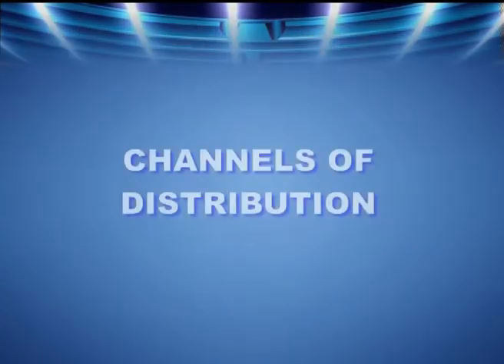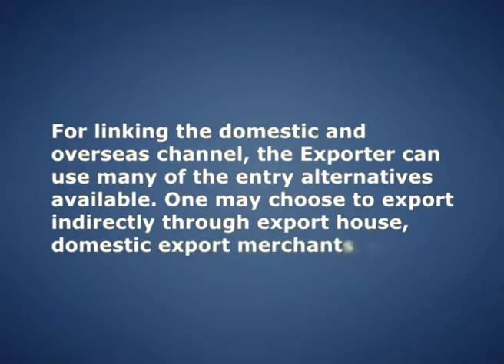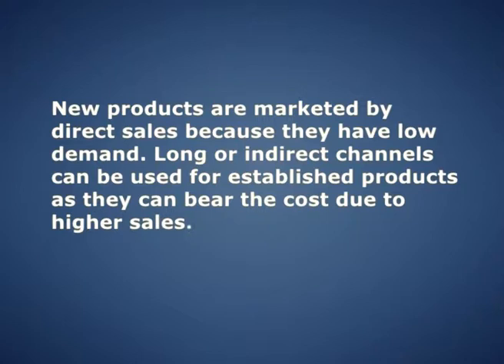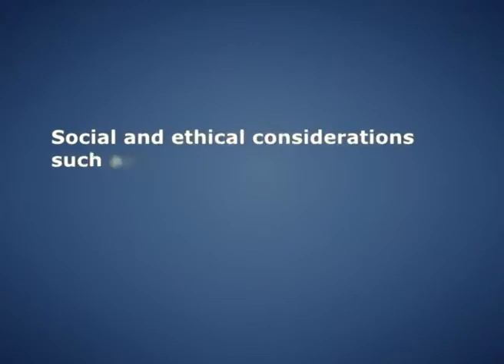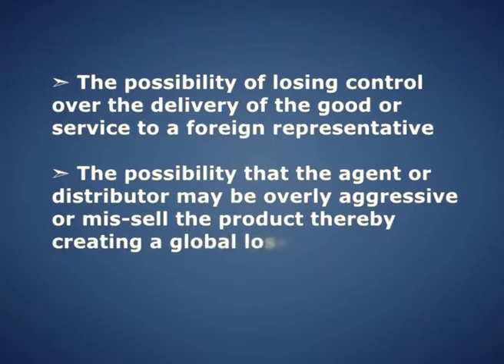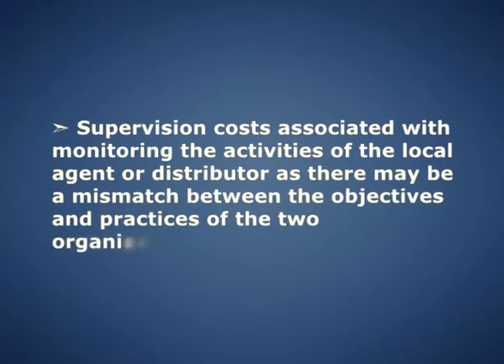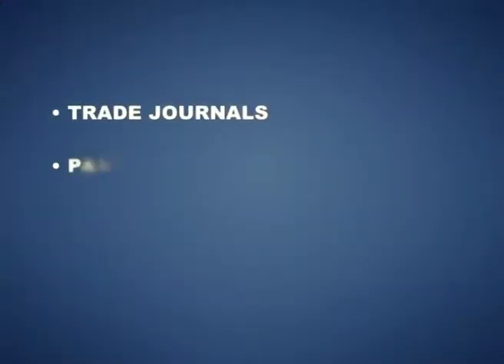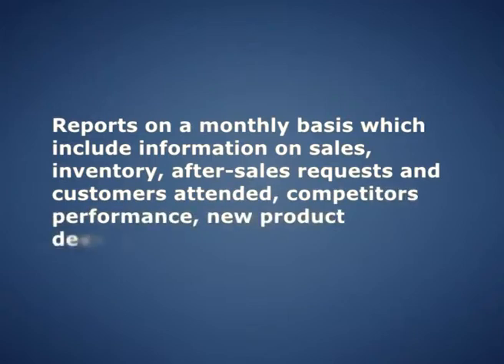Channel Selection & Appointment of Agent, Agency Agreement & Payment of Agency Commission (Part-1)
Subject: B.B.S